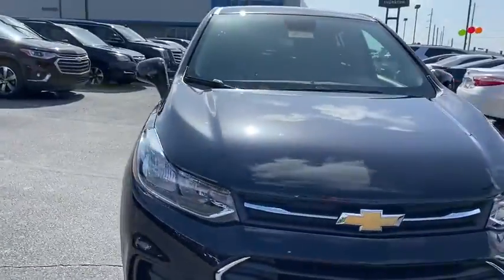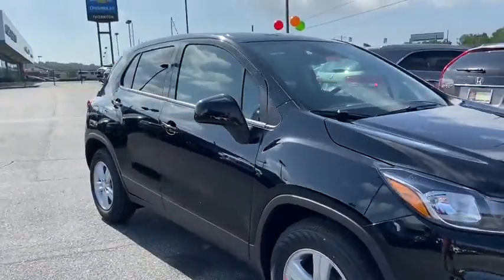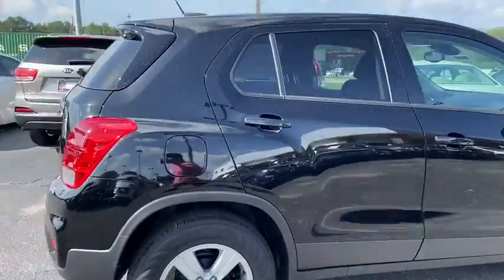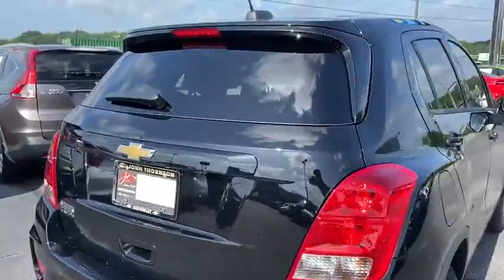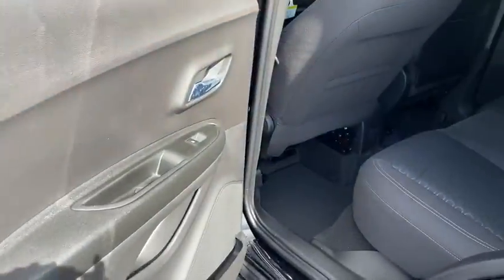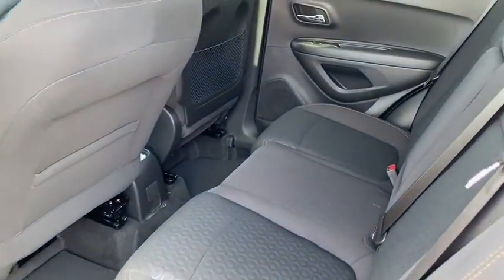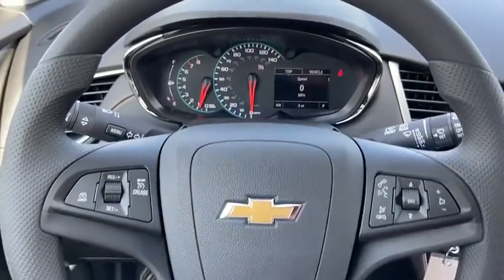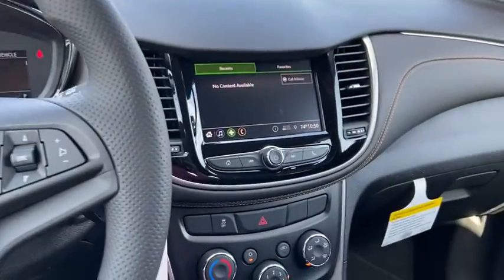2020 Chevrolet Trax Lithia Springs, Douglasville, Powder Springs, Smyrna, Atlanta, GA N201215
Mosaic Black Metallic New 2020 Chevrolet Trax available in Lithia Springs, Georgia at John Thornton Chevrolet. Servicing the Douglasville, Powder Springs, Smyrna, Atlanta, GA area.